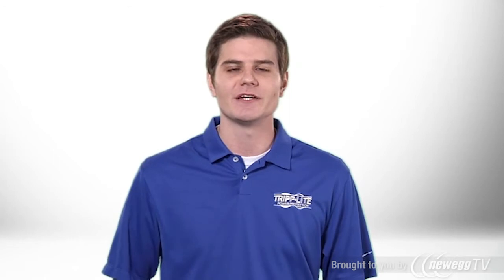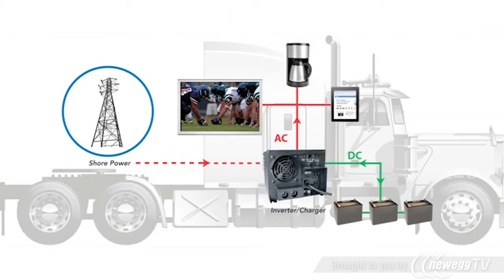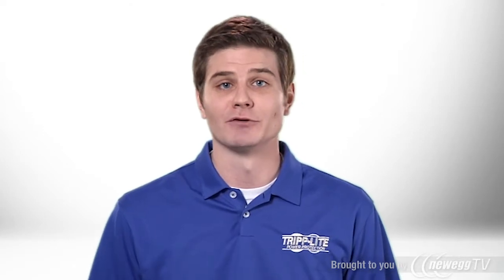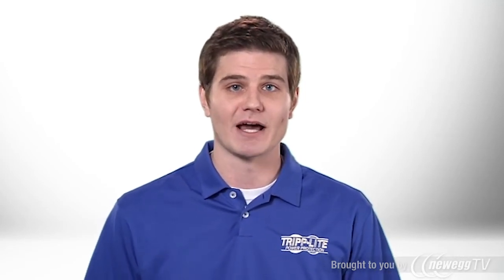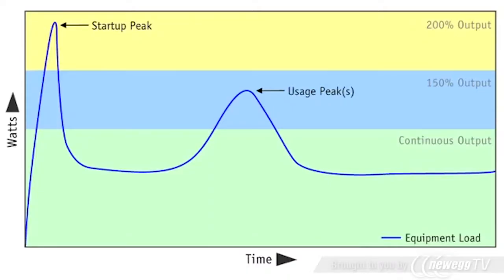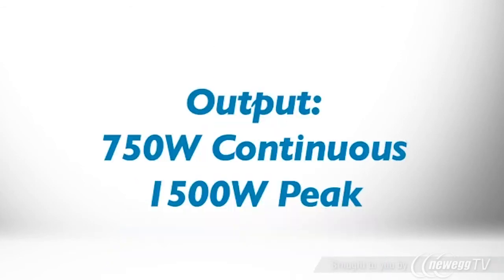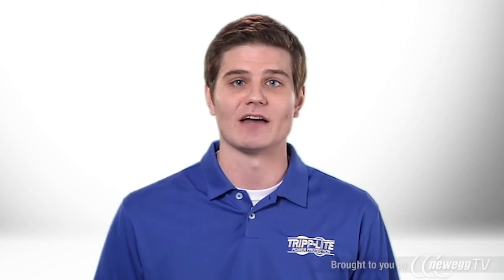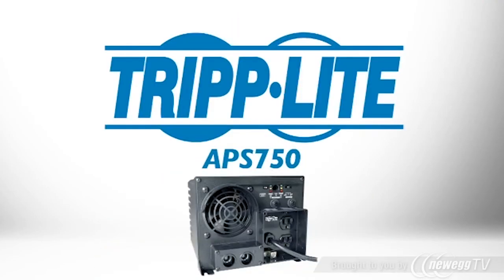Product Tour: TRIPP LITE APS750 PowerVerter APS Inverter/Charger with Auto-Transfer Switching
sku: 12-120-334